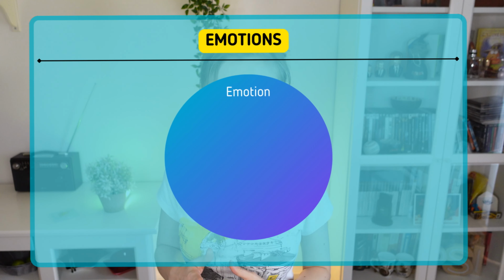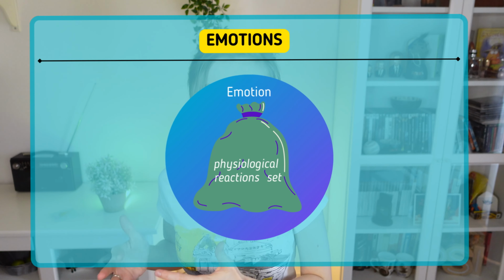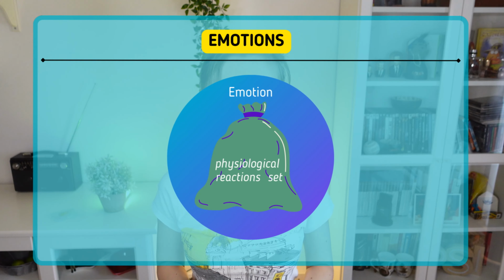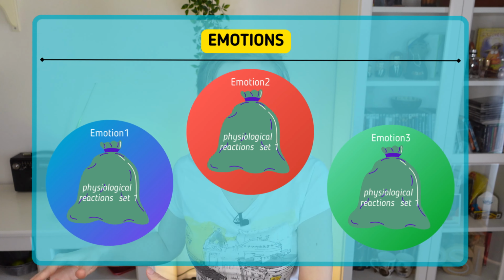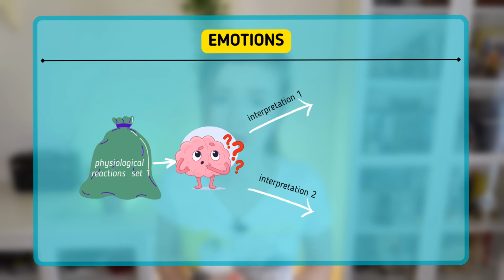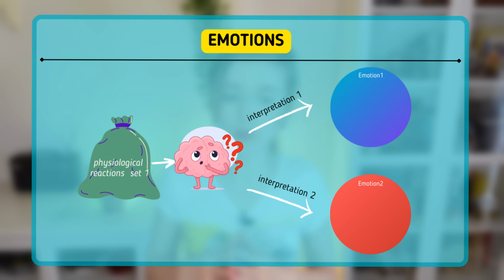Understanding the SCIENCE Behind EMOTIONS |The Schachter and Singer experiment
You will learn what psychologists mean by *emotions*. This will allow you to better understand your own emotions! I will also tell you about a curious scientific experiment, the results of which were used to support the Schachter and Singer's Two-Factor Theory of Emotion.
⏰ Timestamps:
00:00 Intro
00:30 What emotions consist of
00:51 1. Cognitive assessment of the situation
01:04 2. The physiological basis of the emotion
01:57 3. the Motivational component
02:25 4. Subjective experience
02:40 The Schachter and Singer experiment
04:58 How to use the results of the described experiment to increase the chances of success with potential partners
05:28 Cultural aspect of emotions